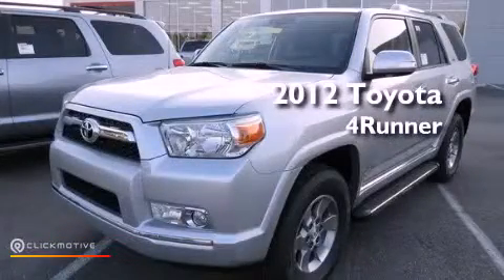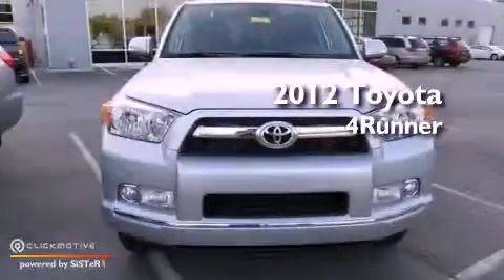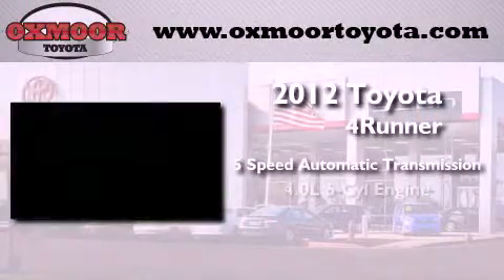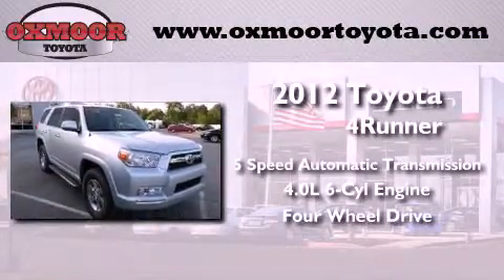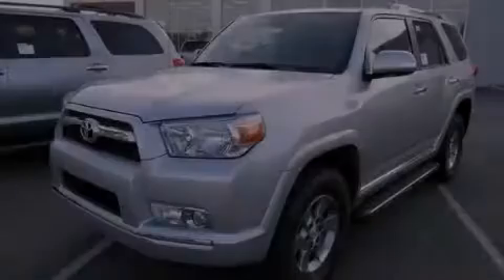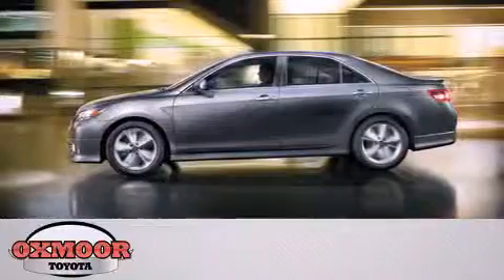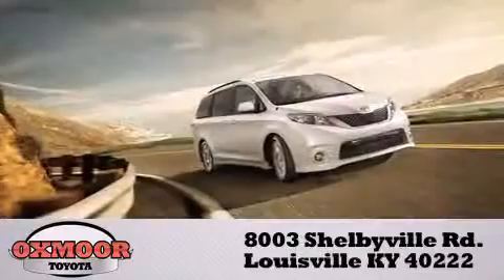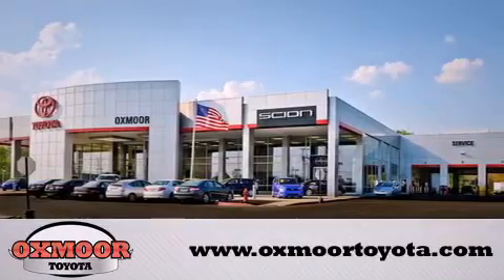2012 Toyota 4Runner Louisville KY 40222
Year : 2012
 Make : Toyota
 Model : 4Runner
 Engine : Gas V6 4.0L/241
 Trans . : Automatic
 Exterior : Classic Silver Metallic
 Miles : 3

 Stock : T31590